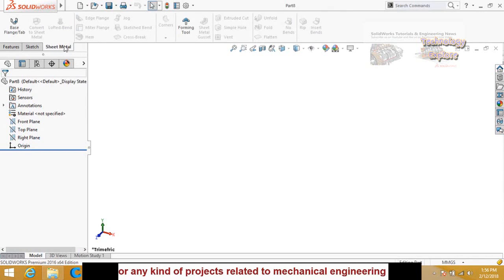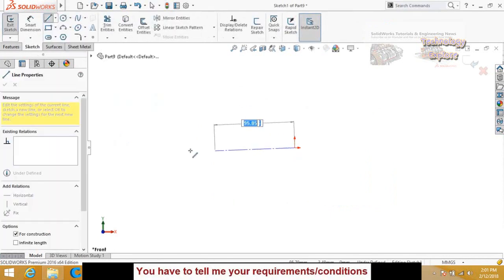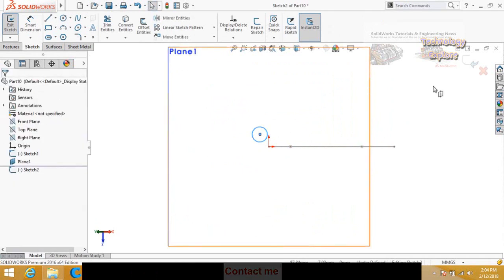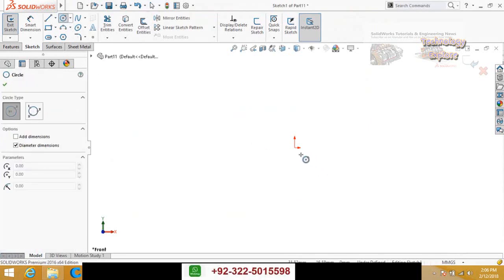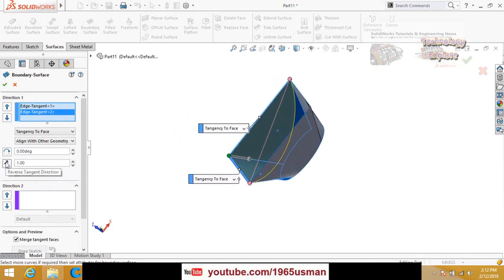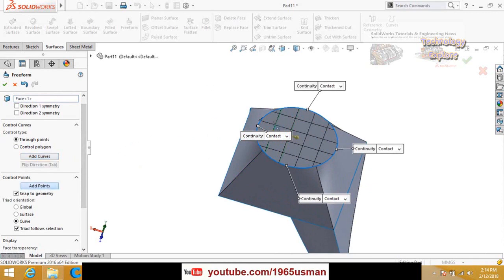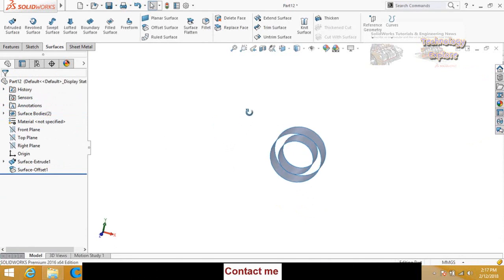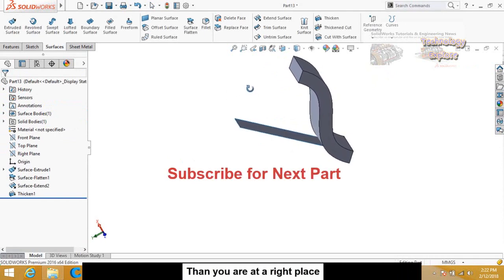SolidWorks Complete Learning Course | Part 5 | Surfaces Tab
In this solidworks video tutorial you will learn all important commands in solidworks surfaces tab.
Step by Step and Easy Tutorial to Learn SolidWorks,